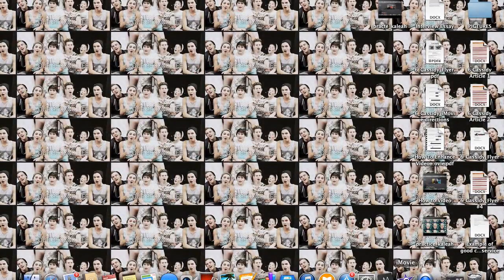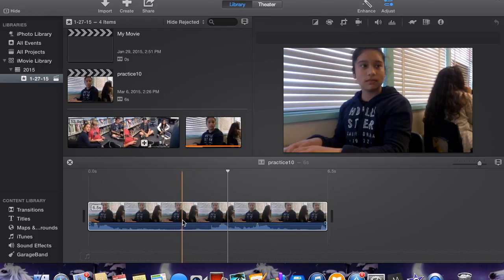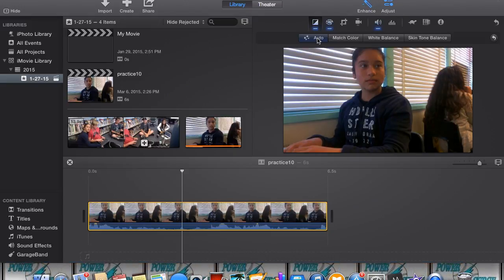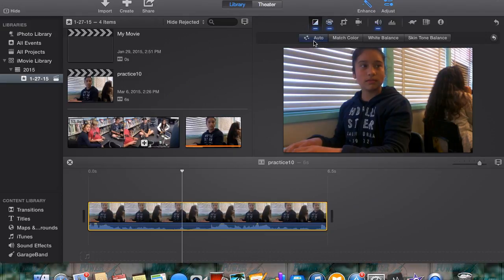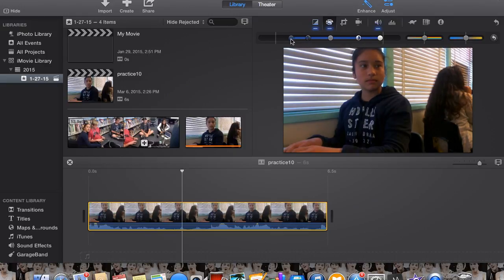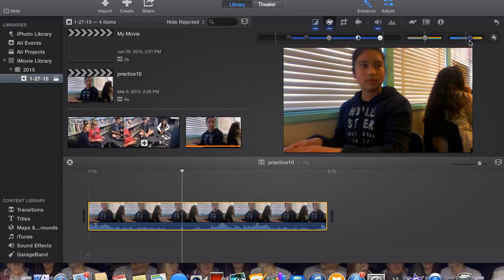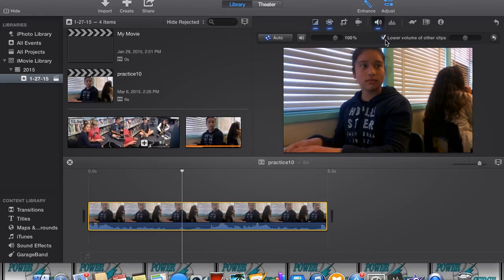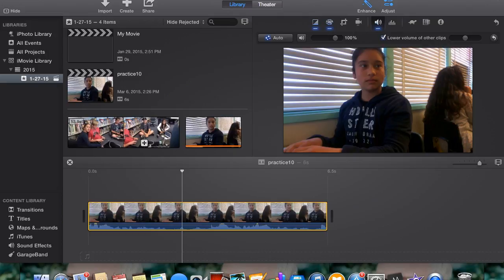How to Enhance Video Quality in iMovie